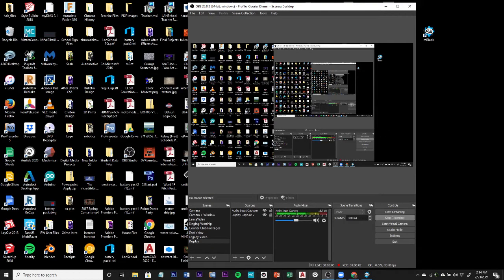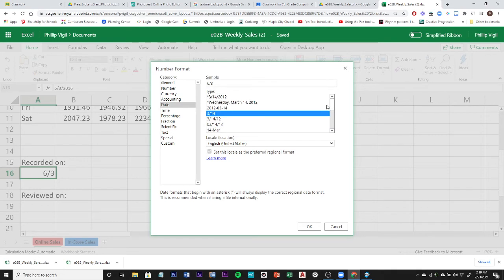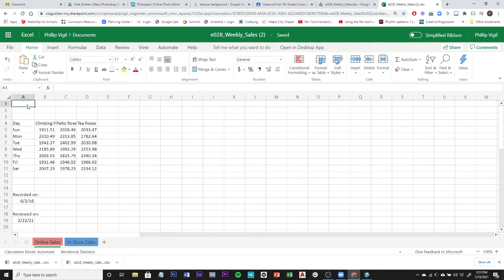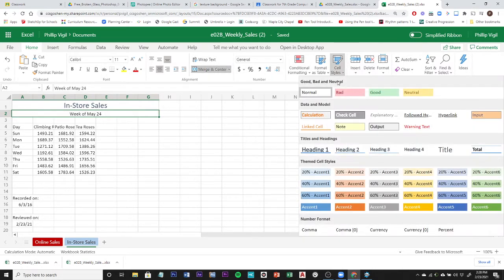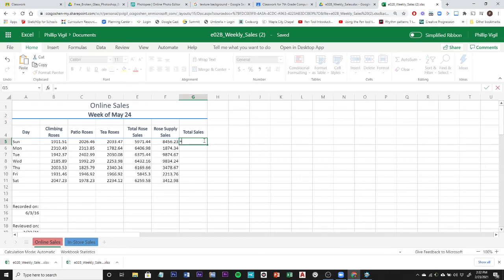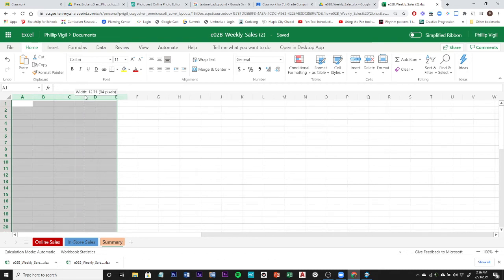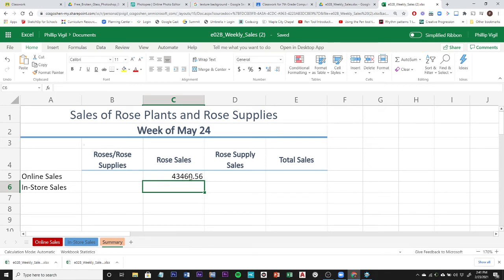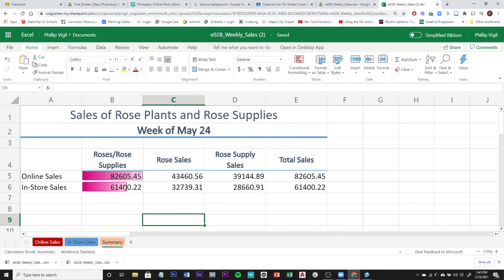Excel 2B Instructions